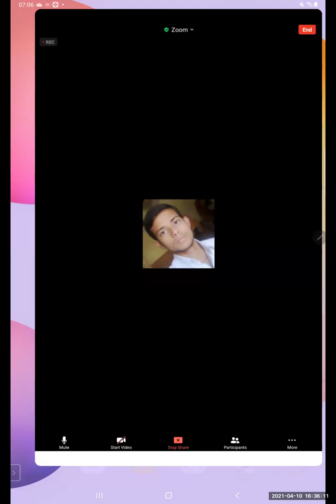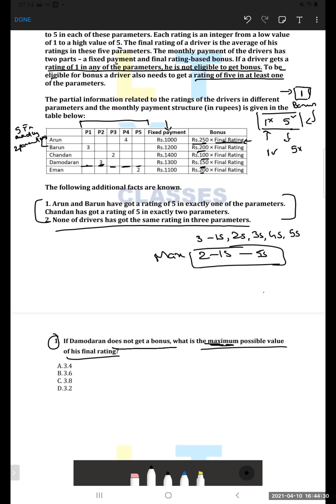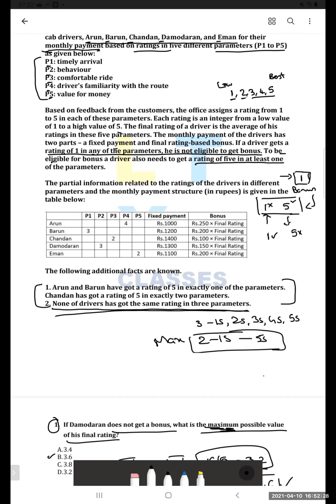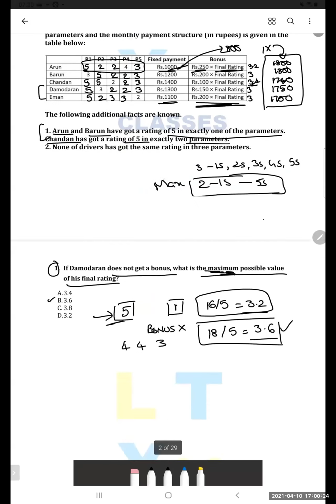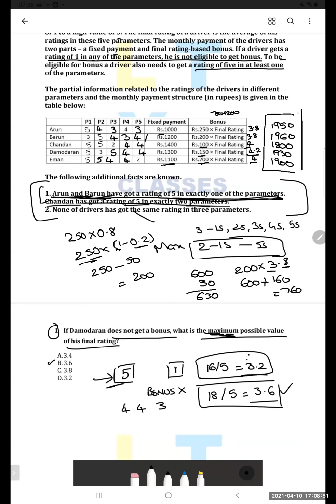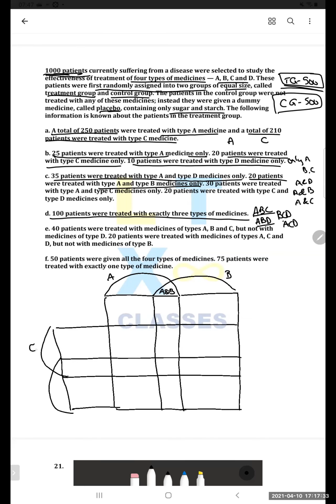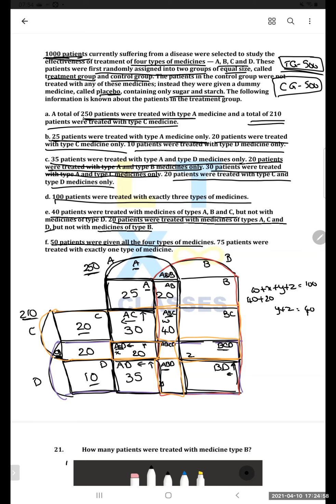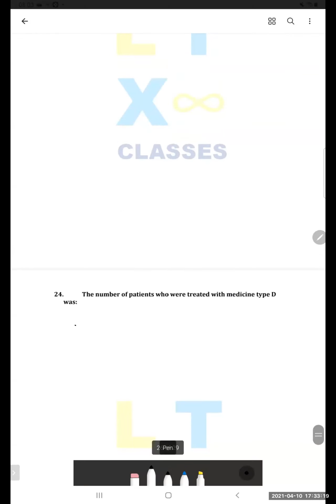CAT 2020 LRDI Paper Explanation by Krishna Sir